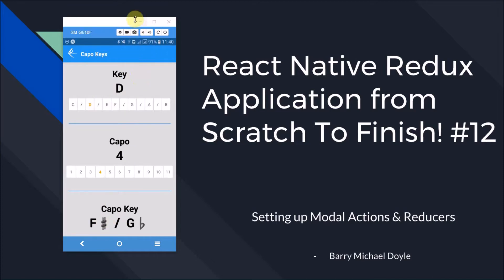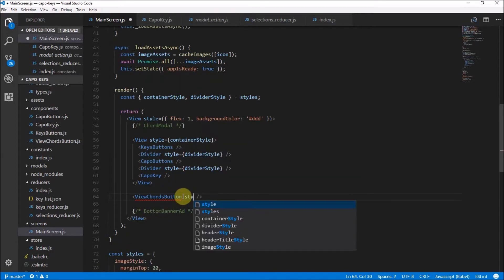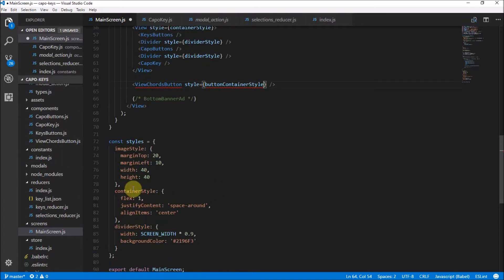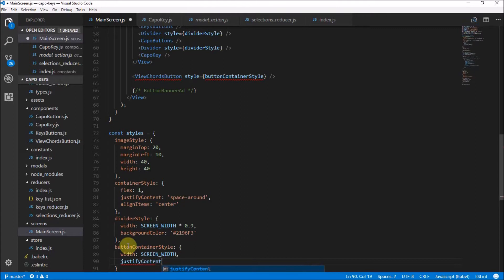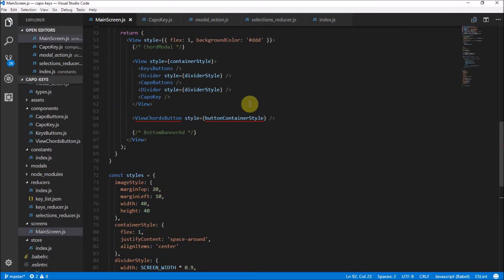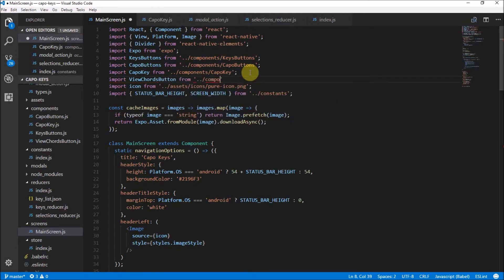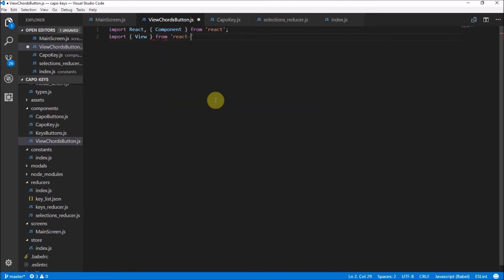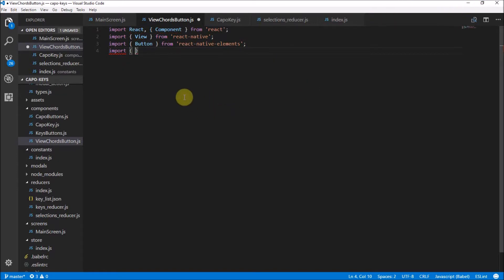React Native Redux Tutorial #12 Setting up Modal Actions & Reducers